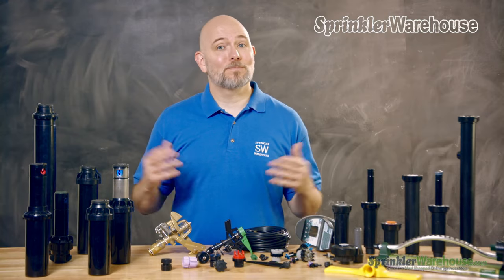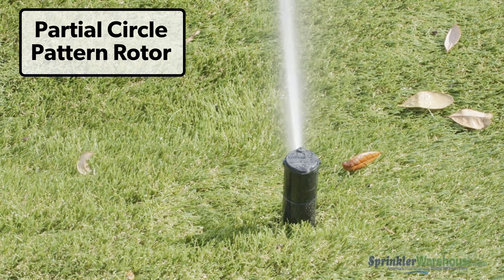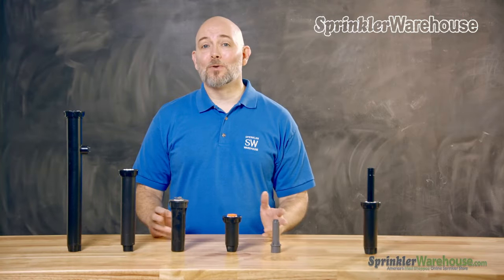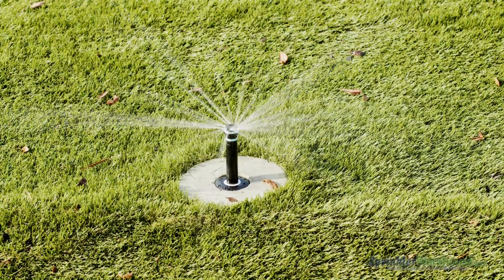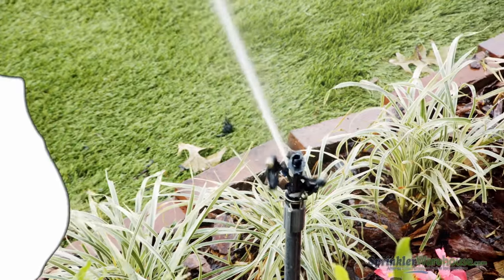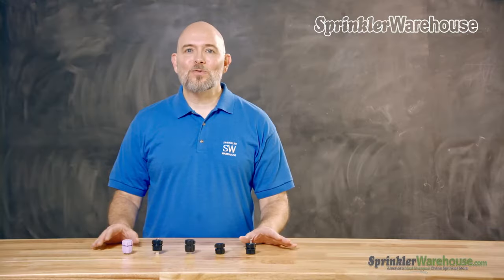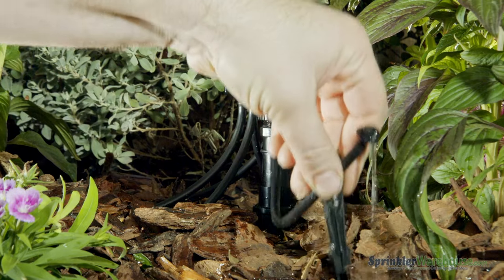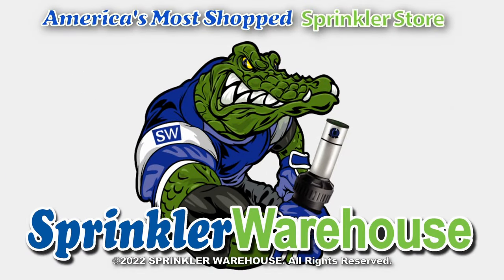Types of Sprinklers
What are the different types of sprinklers?  There’s are more than a few of them out there.  In this video Sprinkler Warehouse Product Specialist Dwayne Smith discusses those most frequently used in residential landscapes.